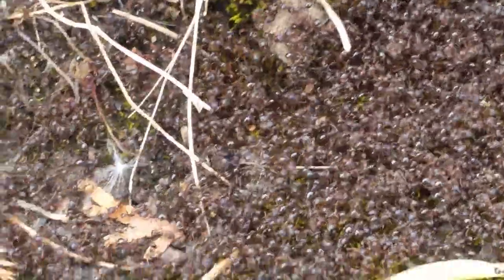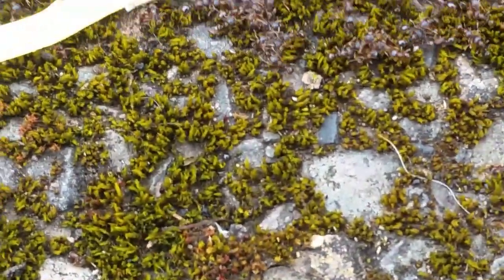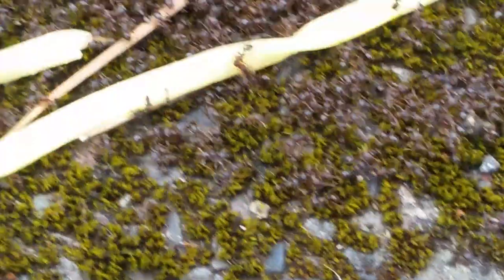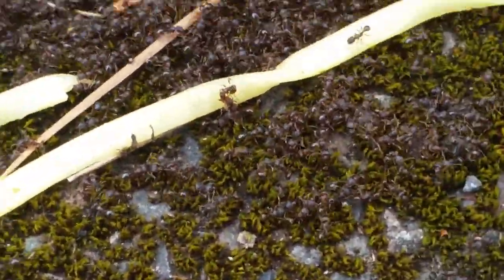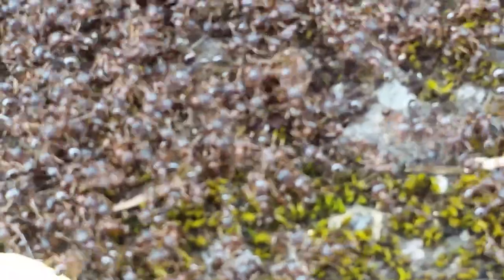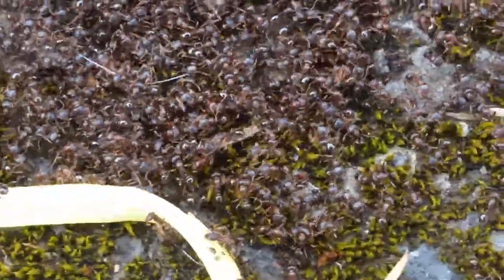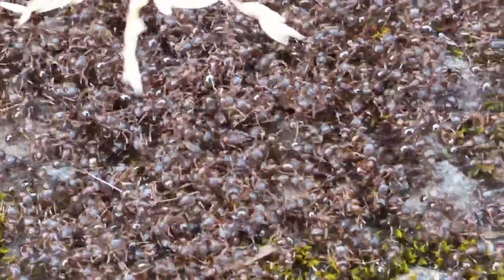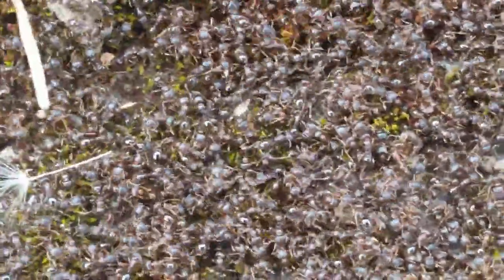Wolf Spider hunting ants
Along with the spider there was a small ant ball with it was cool.